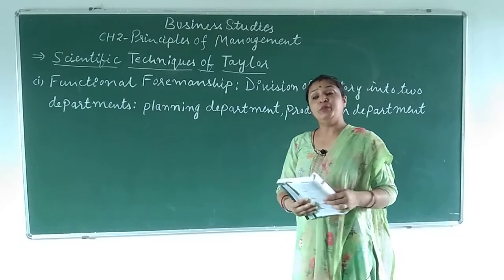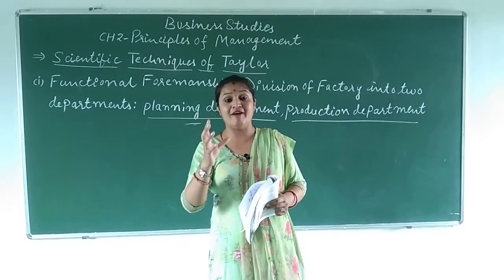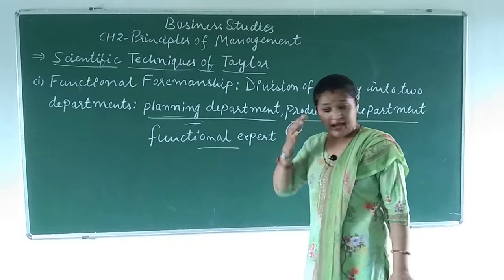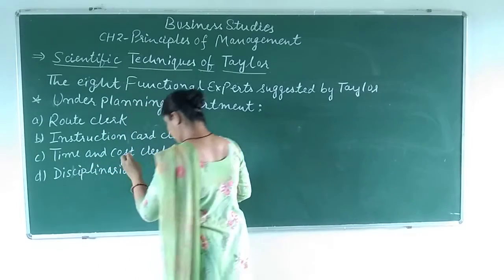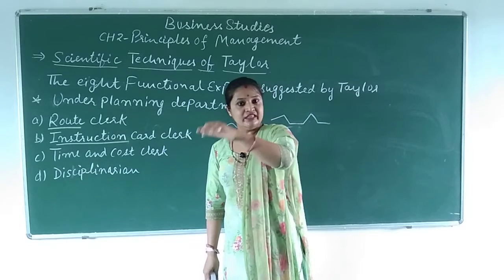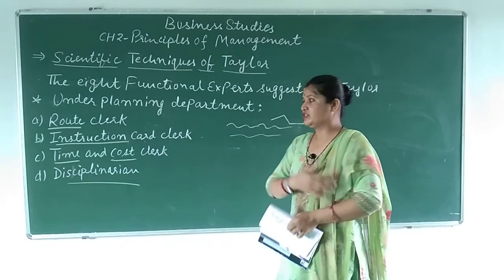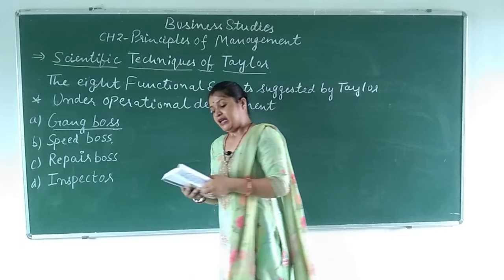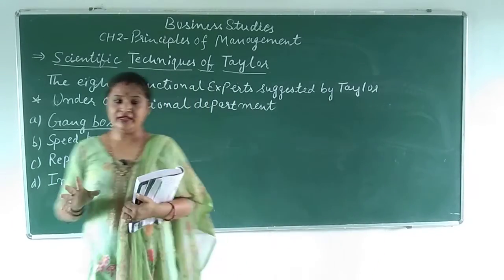Class12th-Chapter2-Principles of Management-Scientific Techniques of Taylor: Part1